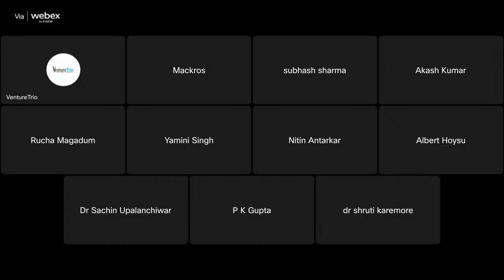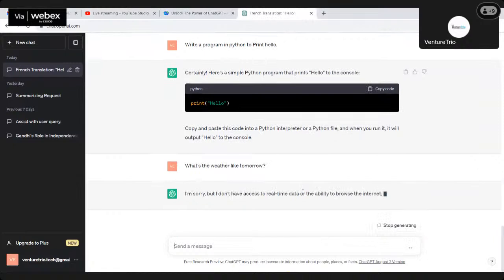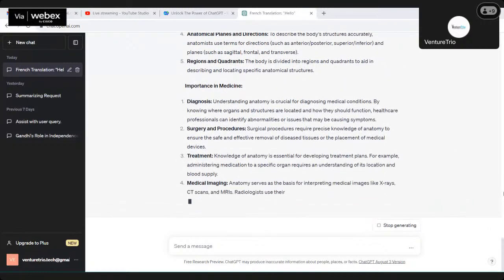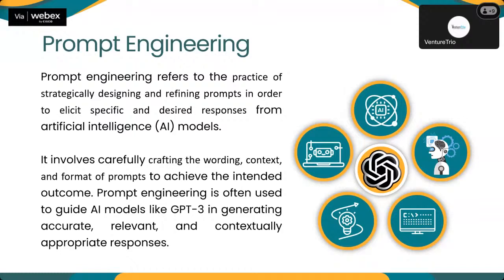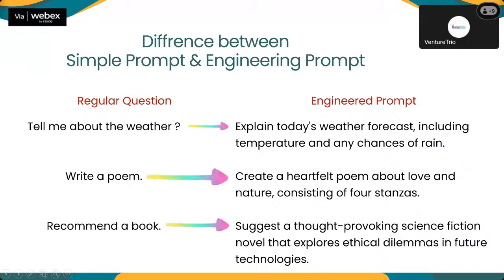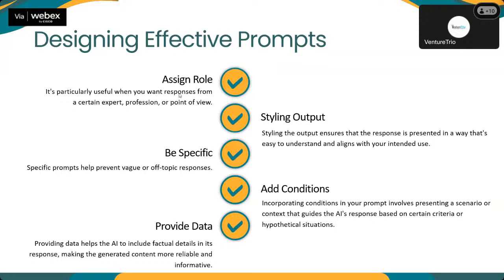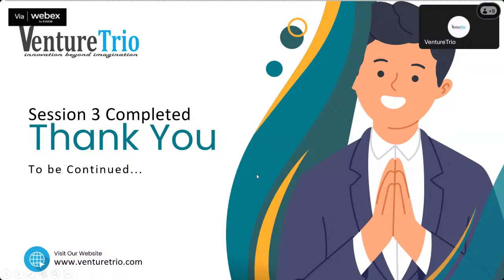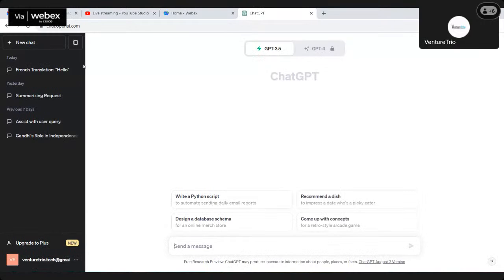Unlock The Power of ChatGPT - Basics of Prompt Engineering & Use of Prompt in ChatGPT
5 days online programme on "Unlock The Power of ChatGPT" is for UG/PG Students, Researchers, Faculties, Scholars, Content Creators, Digital Creators, Academicians, Doctors, Instructor etc.

Session 3: Basics of Prompt Engineering & Use of Prompt in ChatGPT.

What is Prompt?
Effective Prompt Writing.
What is Prompt Engineering?
Prompt Engineering Process.
Differences between Simple & Engineering Prompt.
Designing Effective Prompts.

At VentureTrio Technologies we offered IT/ITES Services like web designing, digital marketing, branding, internet marketing, on page SEO, SMO, corporate email, domain, hosting, technical training etc. For any corporate and institutional training and IT support services, Please contact us on